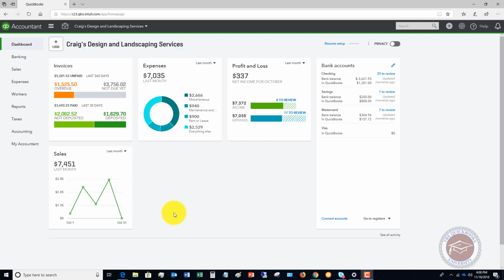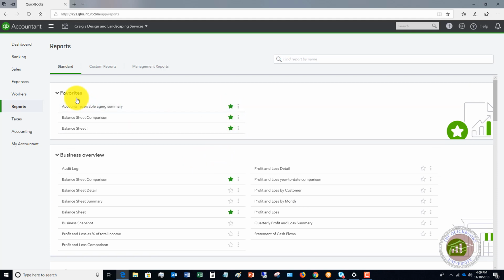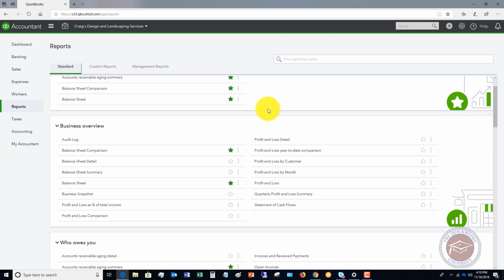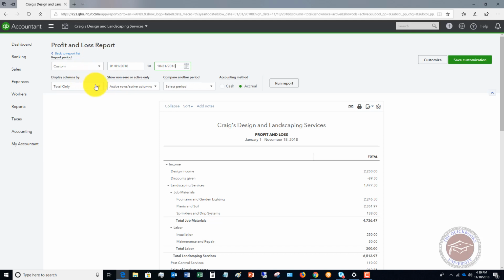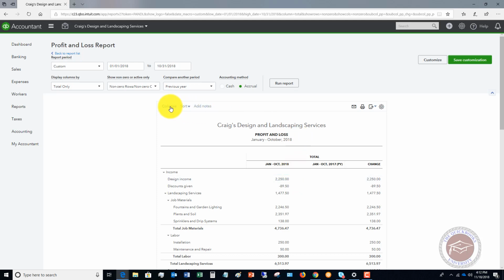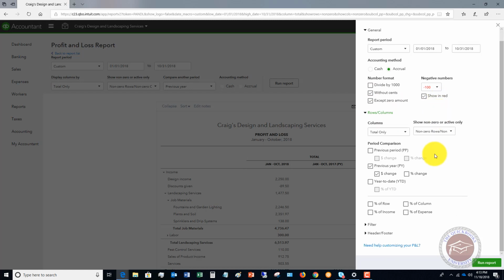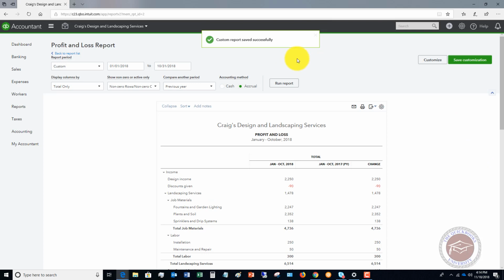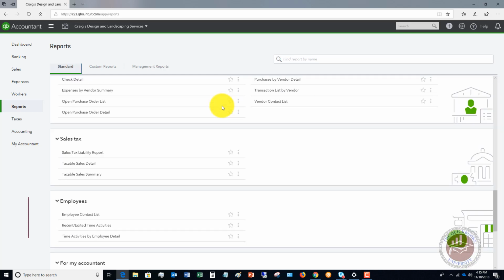How to Run Reports in Quickbooks Online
- This Quickbooks Online tutorial shows you how to run reports in Quickbooks Online.

There are a lot of options in Quickbooks Online when you run reports, and you can customize just about any report to fit your needs for what you are looking for.  Additionally, you can save your customized reports for quick and easy access the next time you login to Quickbooks Online.

For free Quickbooks Online tutorials to get you up and running fast, head on over to the #1 Quickbooks training where our sole mission is to help you succeed!